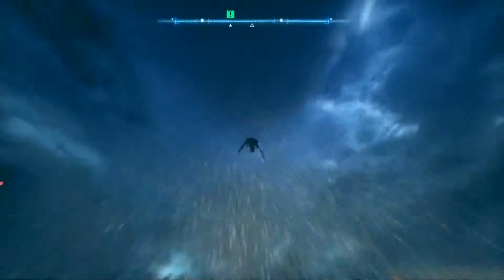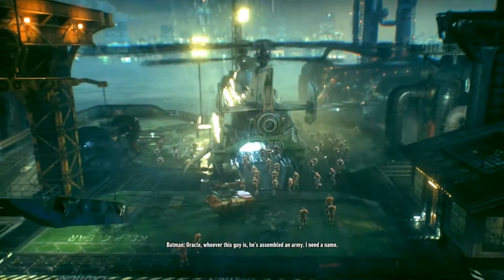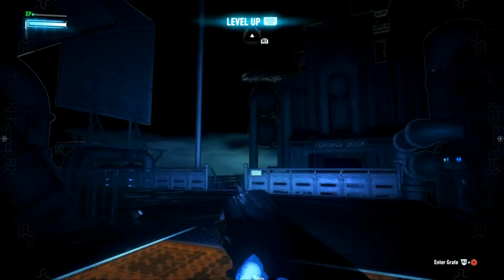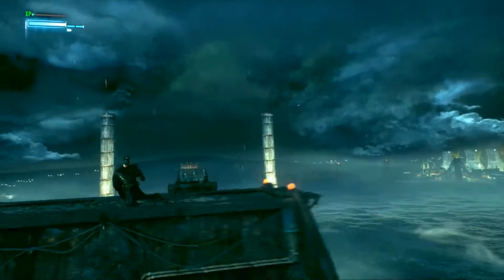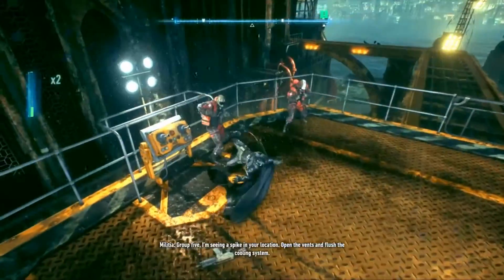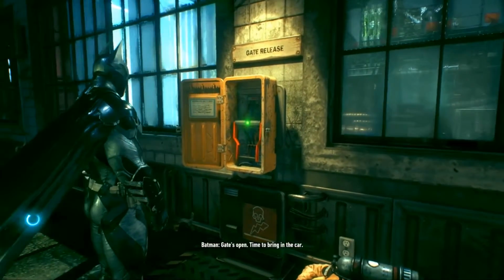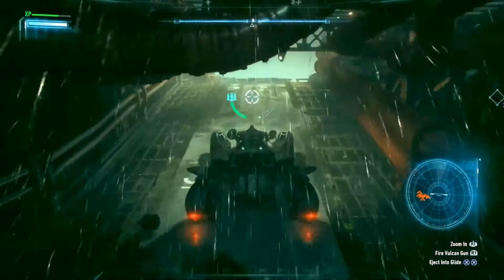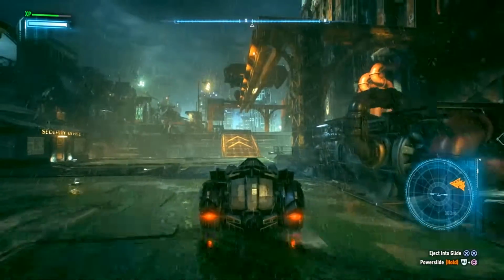Batman Arkham Knight Part 6 Ace Chemical Plant, Tanks, & The Arkham Knight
Also So we're at the Ace Chemical Factory where Scarecrow is manufacturing his fear toxin. We also encounter, for the first time, a mysterious villain The Arkham Knight who really wants to kill Batman.